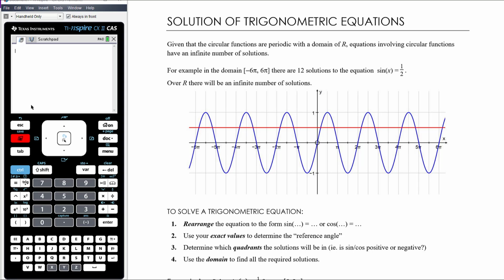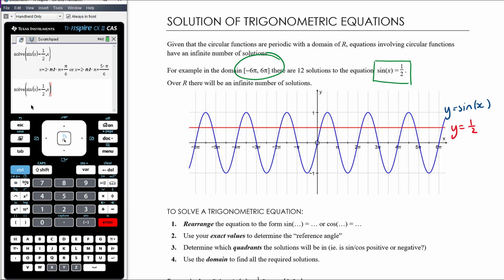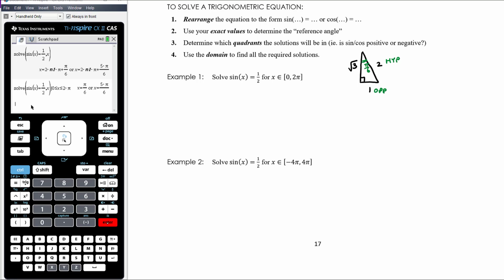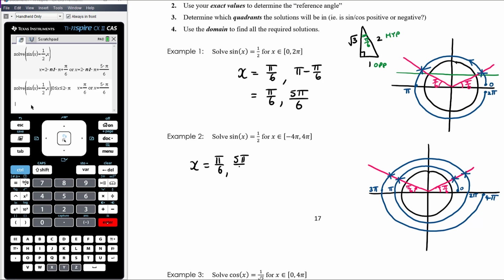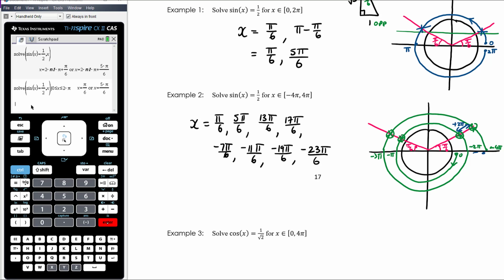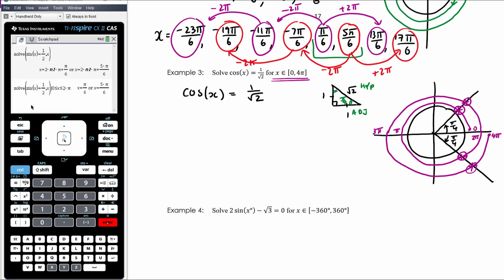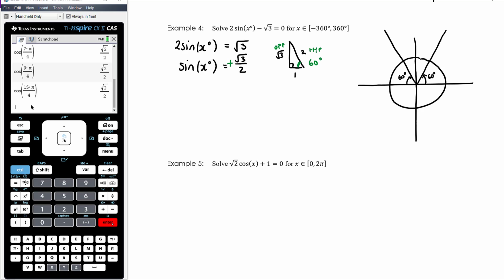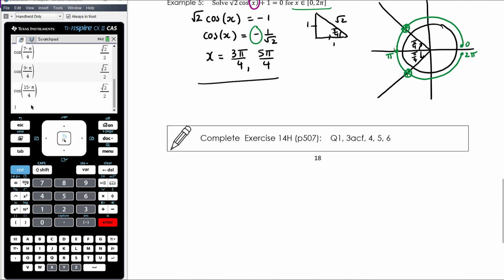Solution of trigonometric equations | Unit 1 and 2 VCE Maths Methods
My Year 11 VCE Mathematical Methods class have resumed Semester 2 by studying Circular Functions, a topic which will be new to most of the students.

In this video, we look solving simple trigonometric equations of the form sin(x) = p or cos(x) = p. This requires an understanding of the definitions of sine and cosine in the unit circle, the symmetries in the unit circle, the exact values, and to also have a sense of the graph shapes that we’re dealing with.